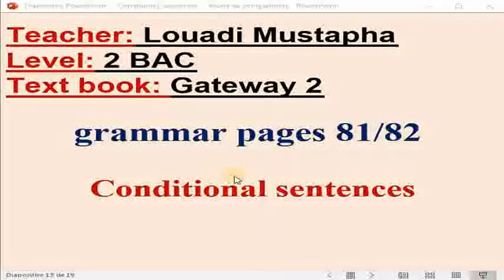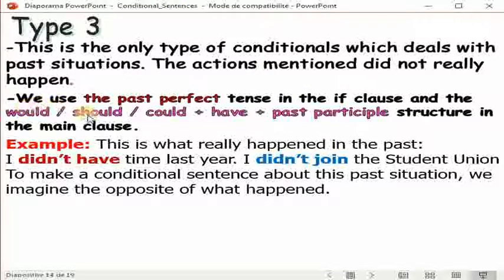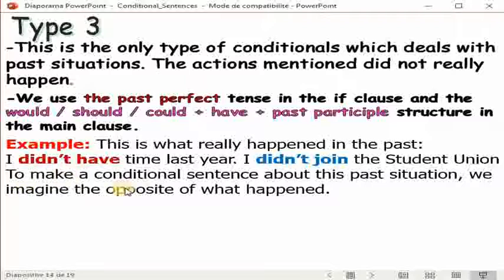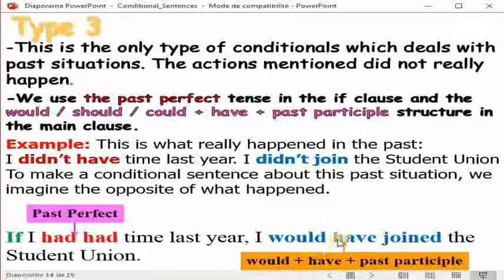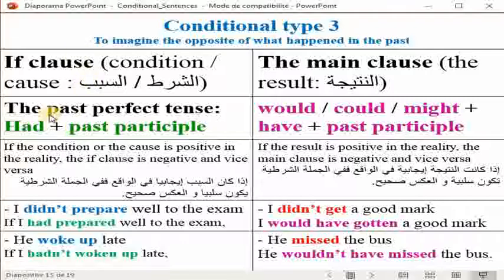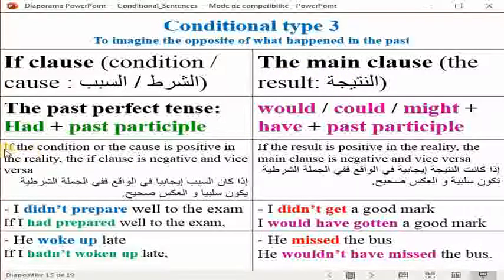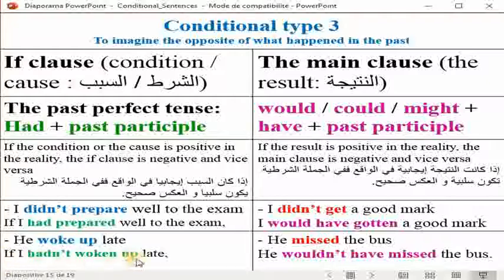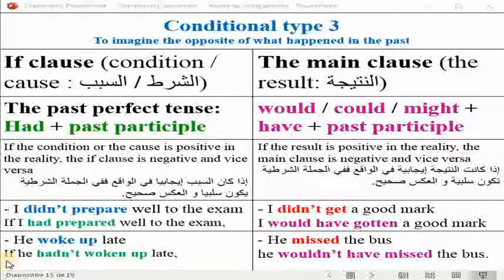conditional sentence type 3 (1)